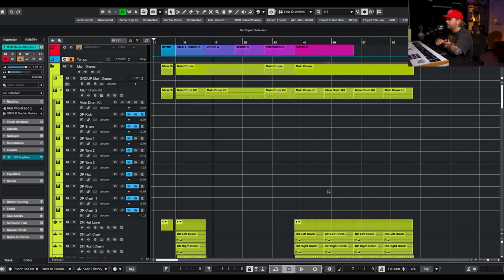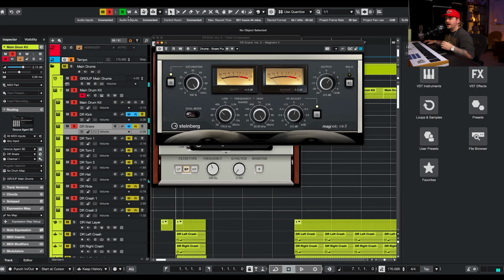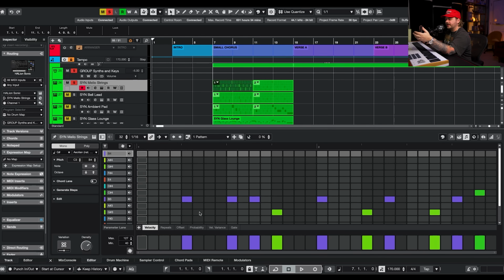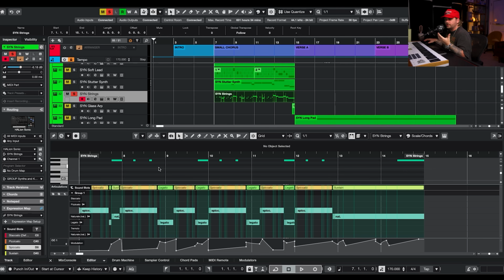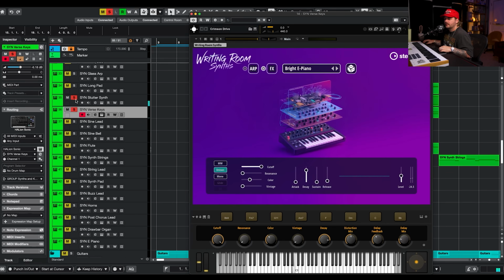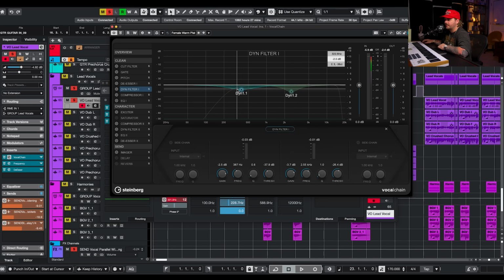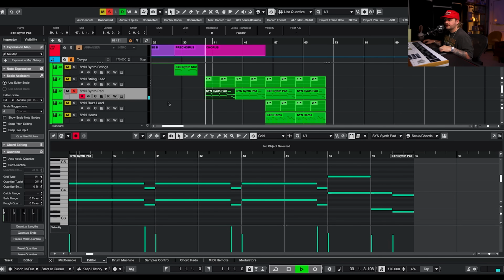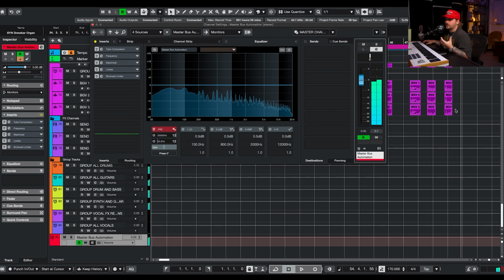Learn Cubase 15 Step-By-Step in This Walkthrough | Demo Project by Austin Hull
In this Cubase 15 video tutorial, Austin Hull walks you through the demo project which will help you to explore the new features and harness its power as the new reference standard for music production.